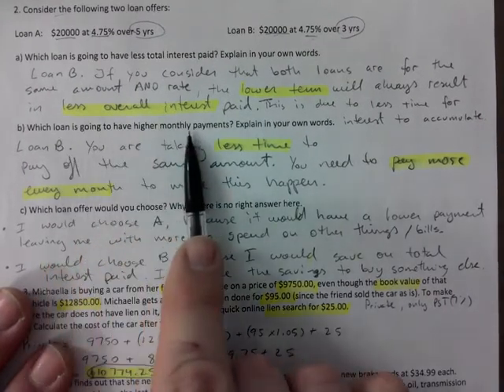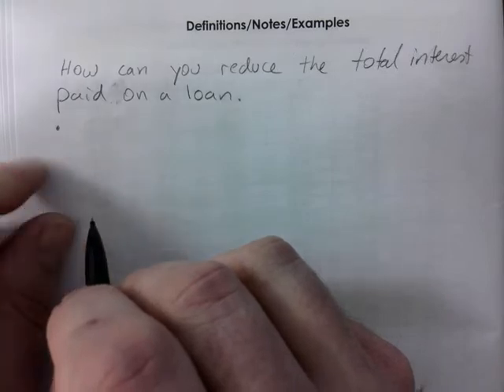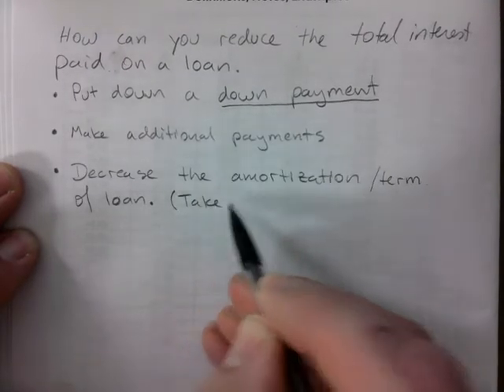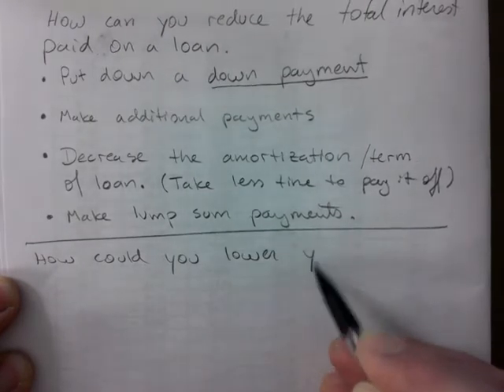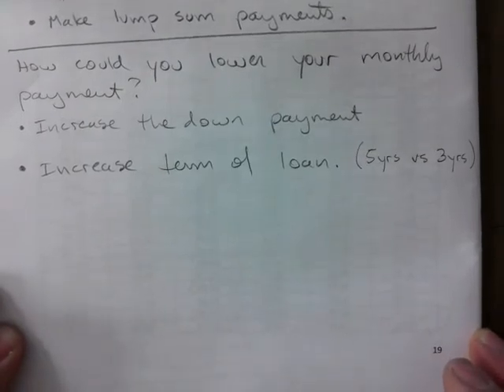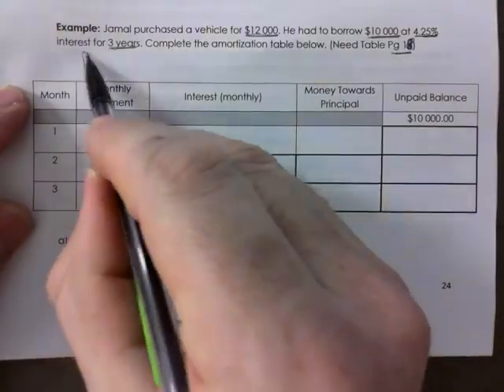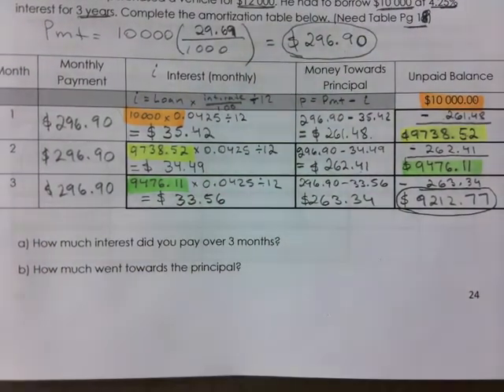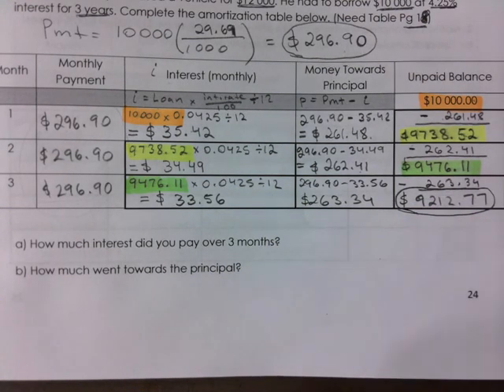ESMR4S 04 FINANCING 3